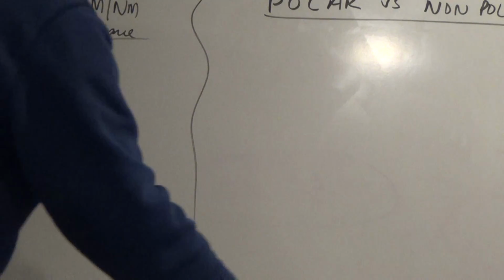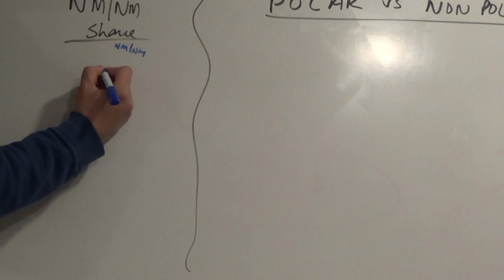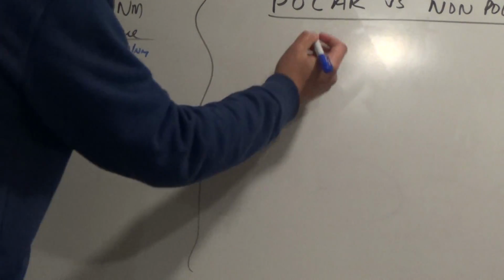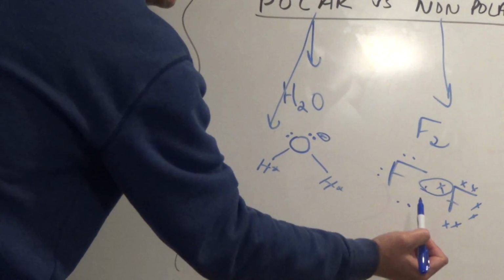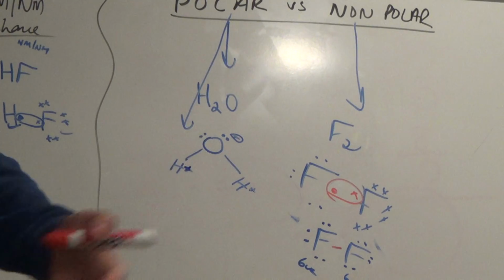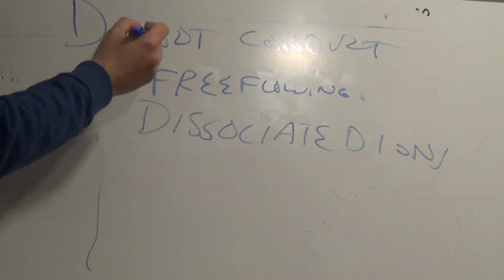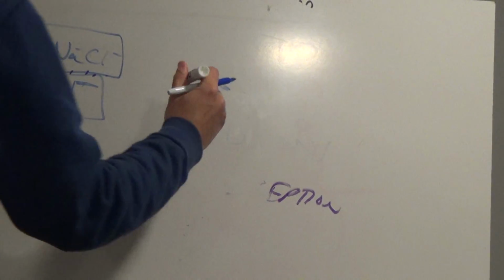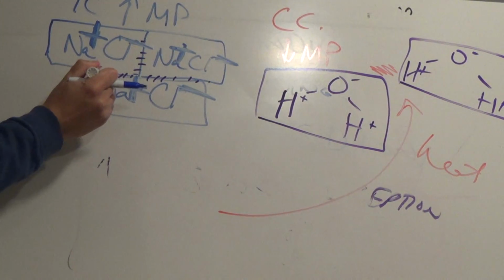Challenge Physical Science: Properties of Covalent Compounds